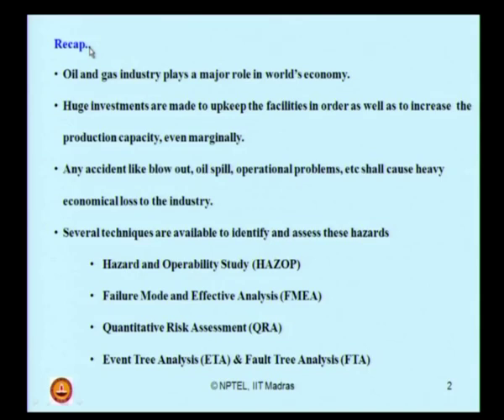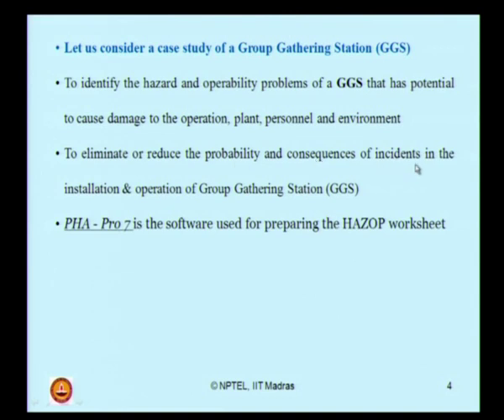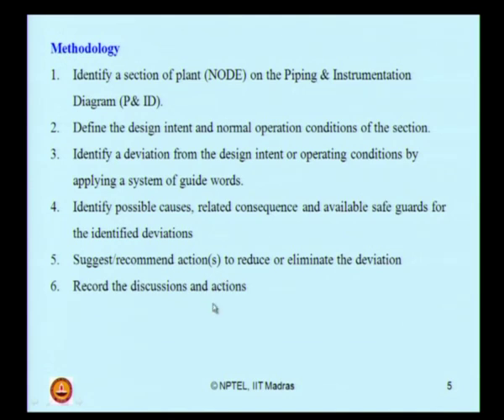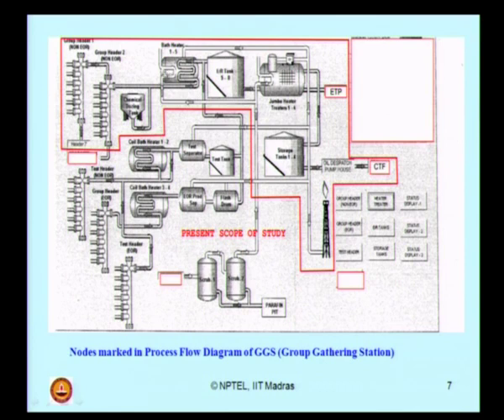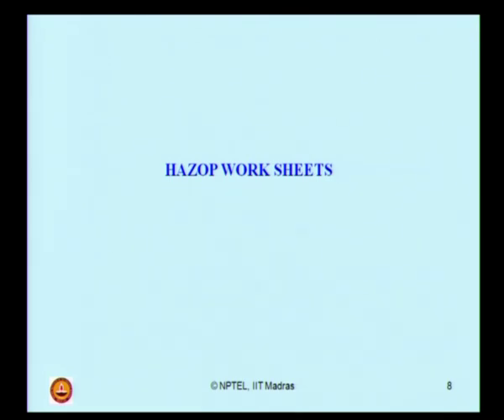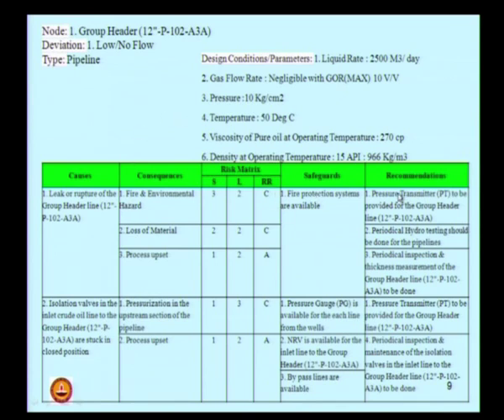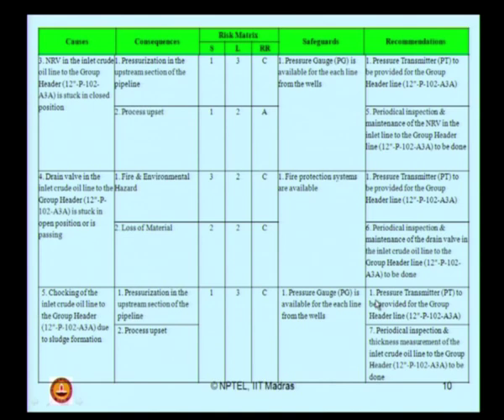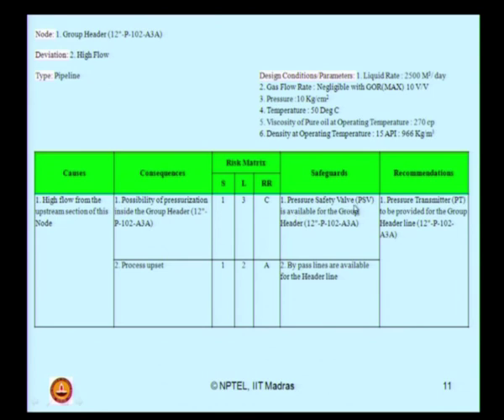Mod-01 Lec-11 Hazard Identification and Management in Oil & Gas Industry using HAZOP